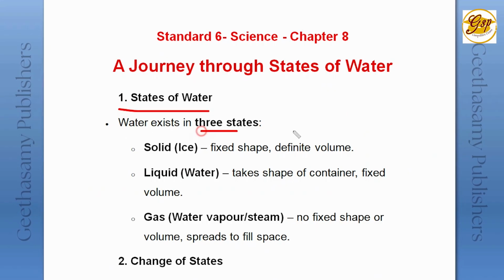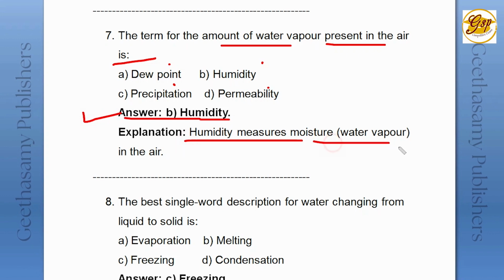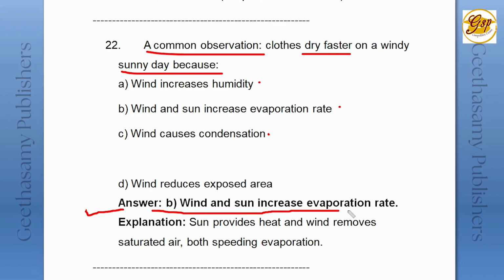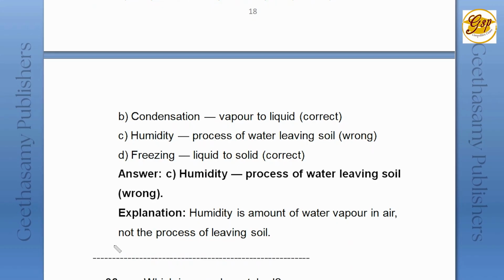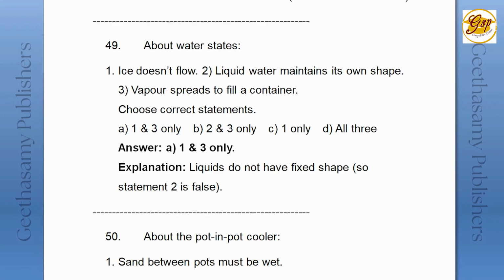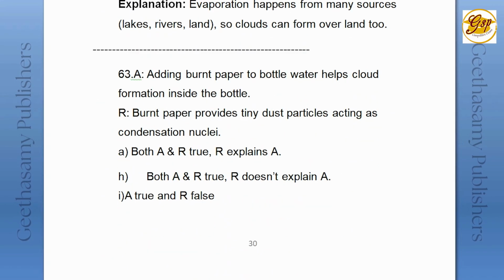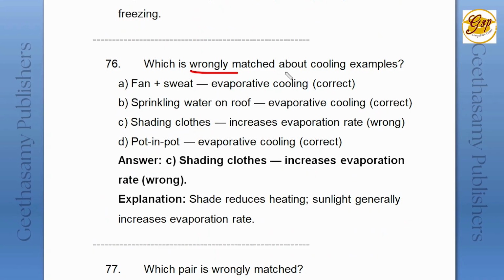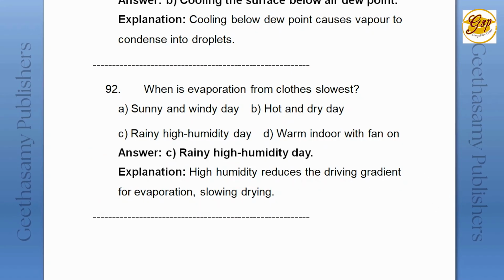MCQs | 6th Std Science | NCERT Book | Chapter 8 | A Journey through States of Water | V.Palanichamy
மத்திய அரசு பாடத்திட்டத்தில் உள்ள NCERT புத்தகத்திலிருந்து கொள்குறி கேள்விகள் அதாவது கேள்வி மற்றும் பதில்கள் வழங்கும் திட்டம். நமது இந்த புதிய பயணத்தின் மூன்றாவது காணொளியாக வருவது  NCERT புத்தகத்தின் ஆறாம் வகுப்பு அறிவியல் பாட கேள்விகள்.  எட்டாவது பாடத்தின் தலைப்பு - A Journey through States of Water.

Our third episode from the NCERT book based MCQs if from 6th Standard Science Book chapter - 8 : A Journey through States of Water.